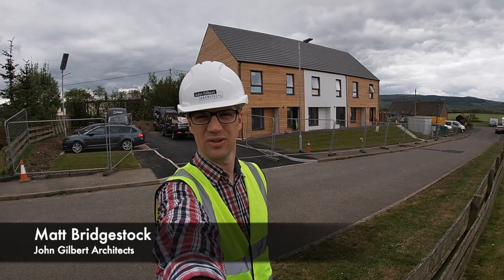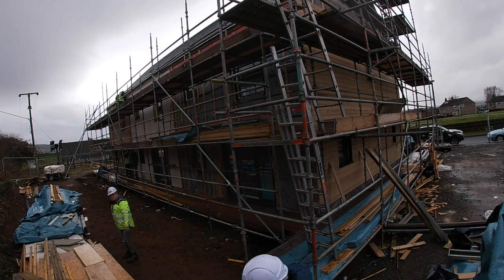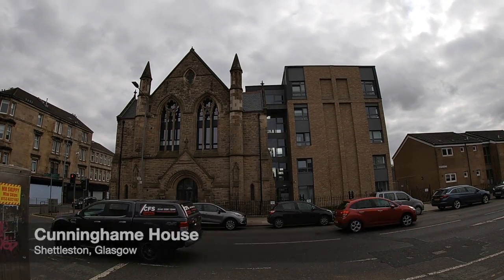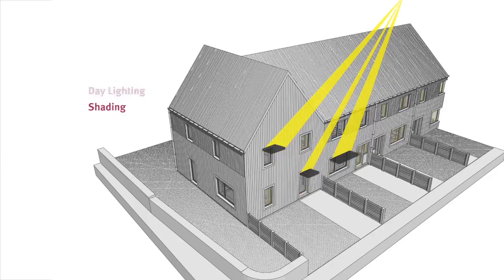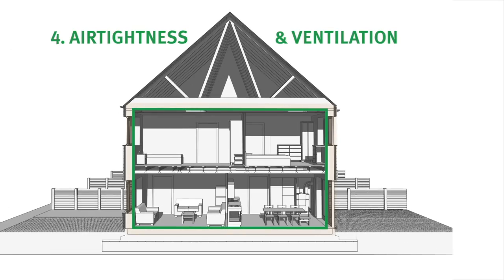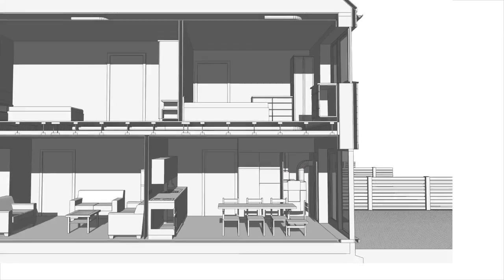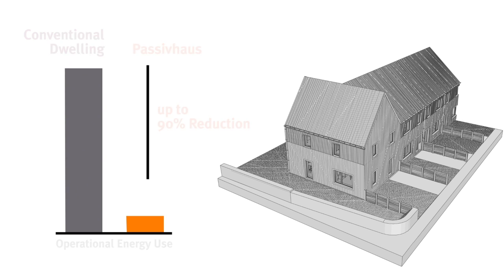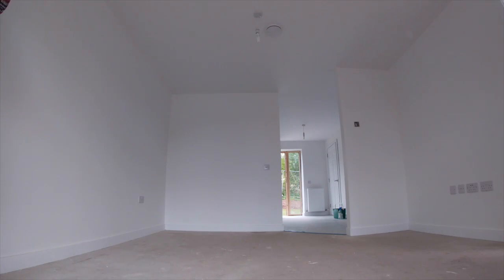Closeburn Passivhoos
A short film introducing the Closeburn Passivhoos project, first community-owned passivhaus homes in Scotland. It was designed by John Gilbert Architects and built by Stewart & Shields for Nith Valley Leaf Trust and their tenants.

Project support was given by Dumfries and Galloway Small Communities Housing Trust. The project was funded by Scottish Land Fund, Rural Housing Fund and Ecology Building Society.

The houses are owned and managed by Nith Valley Leaf Trust which is a community based organisation. They are rented to people with a local connection, on an affordable basis.